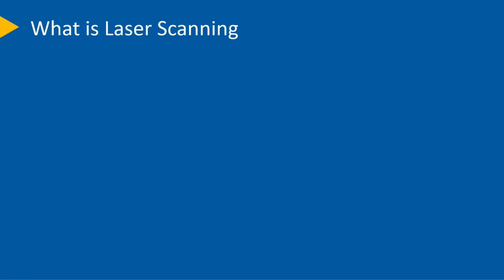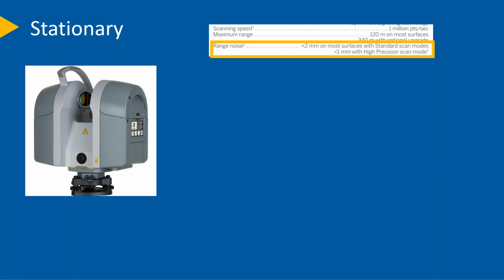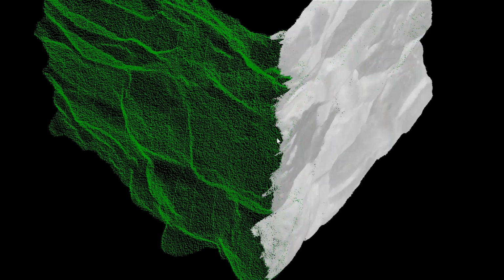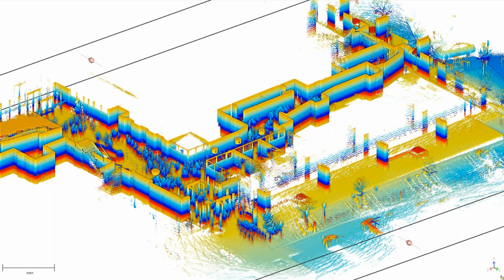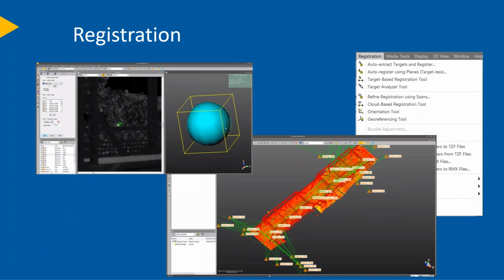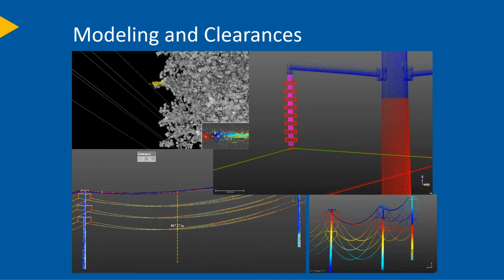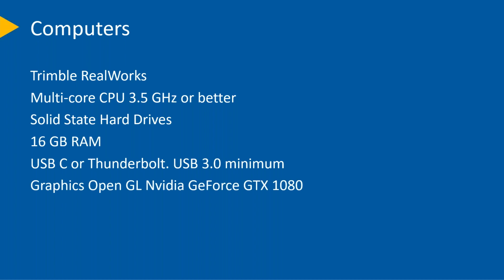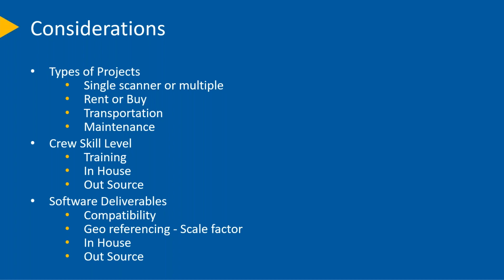Getting into Scanning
Getting started in the exciting world of laser scanning.